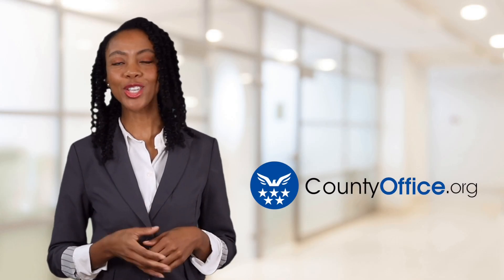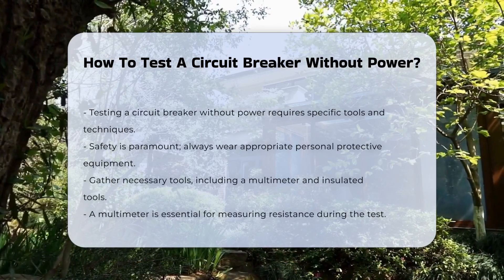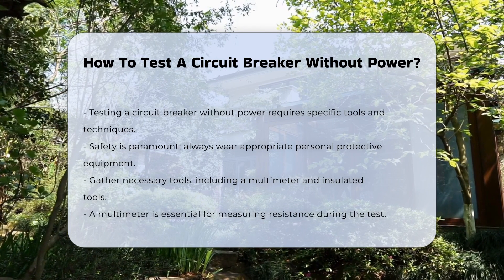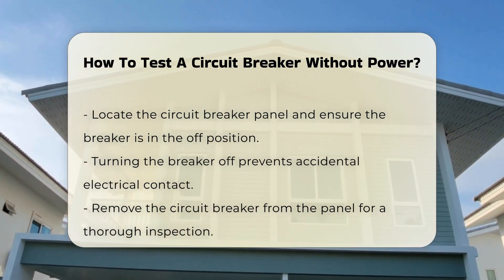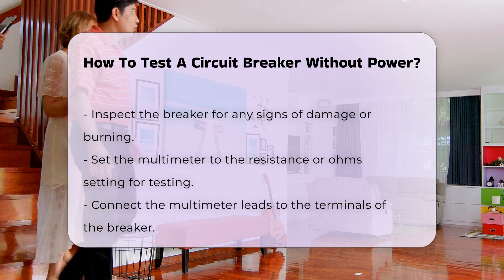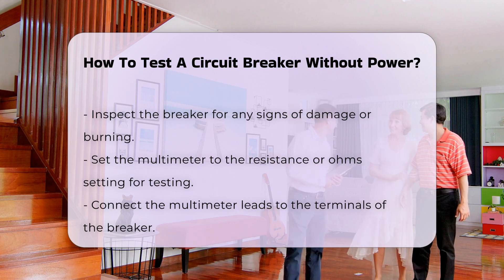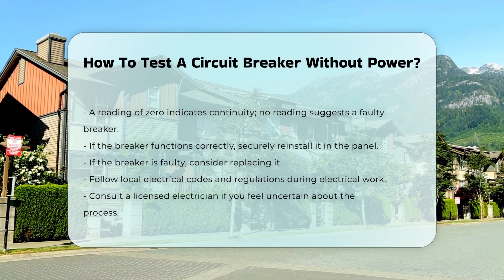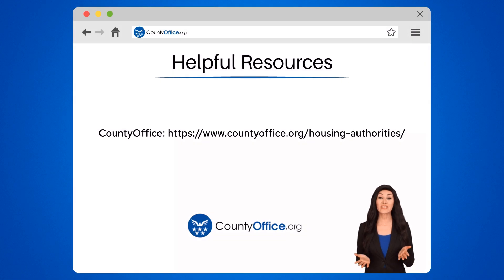How To Test A Circuit Breaker Without Power? - CountyOffice.org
How To Test A Circuit Breaker Without Power? In this informative video, we'll guide you through the process of testing a circuit breaker without power, ensuring safety and accuracy every step of the way. Discover essential tools and techniques required for this task, as well as the importance of wearing proper personal protective equipment to prevent any mishaps.

Learn how to effectively use a multimeter to measure resistance, a critical aspect of circuit breaker testing. Find out how to locate and inspect the circuit breaker panel, ensuring it is in the off position to avoid any electrical hazards.

Uncover the step-by-step process of removing the breaker for a thorough examination, checking for any signs of damage or malfunction. Witness the use of a multimeter to determine the breaker's functionality, with a zero reading indicating continuity and no reading pointing to a faulty breaker.

Understand the significance of following local electrical codes and regulations, and when in doubt, seek assistance from a licensed electrician. Stay informed and empowered when it comes to electrical maintenance and safety.